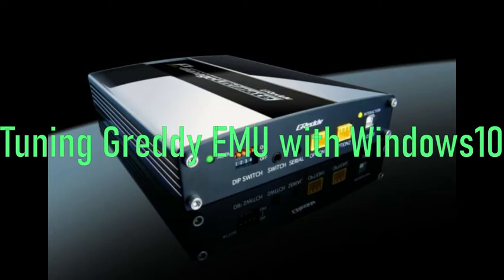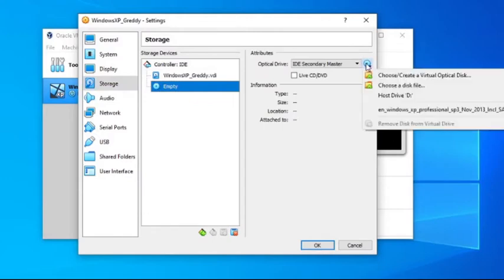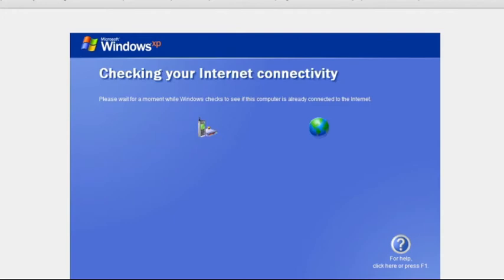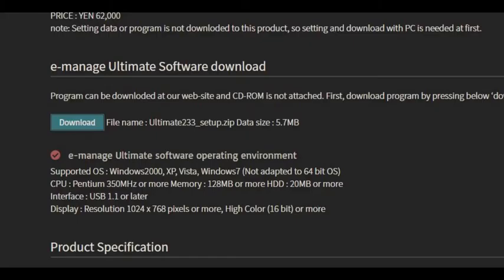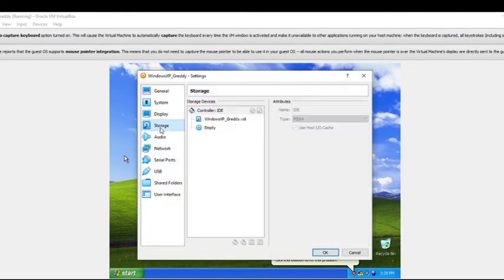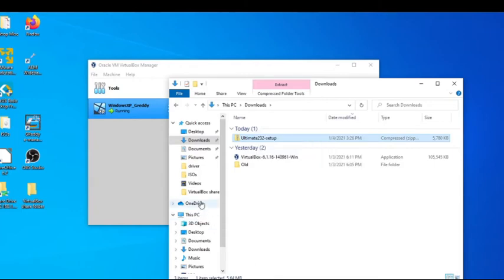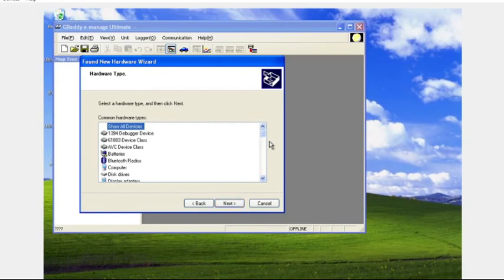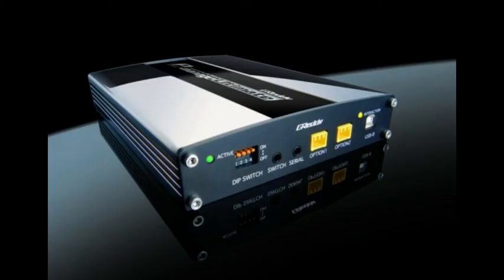Tune Greddy Emanage Ultimate with Windows 10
Tune the Greddy EMU with Windows 7, 10 or even Ubuntu!  Using a type2 hypervisor we virtualize Windows XP so that the Greddy legacy driver is no longer an issue.  You have to find your own copy of Windows XP though; I can’t link that or show that here.
If someone is a Ghidra guru, this is maybe a great use-case to decompile, review source, edit and recompile for x64.
Oracle Virtual Box:
Greddy EMU:
Boost sensor